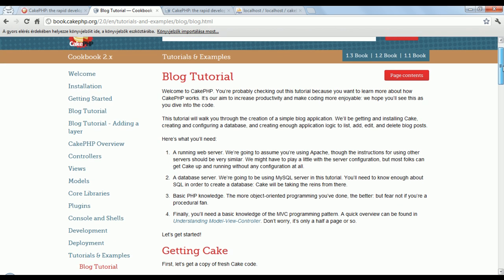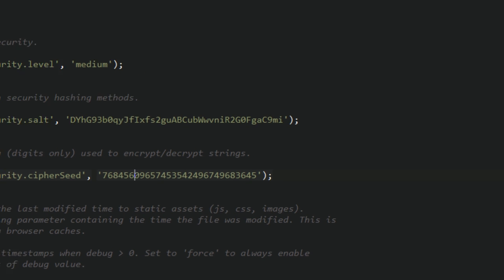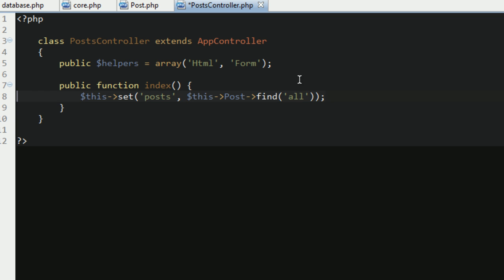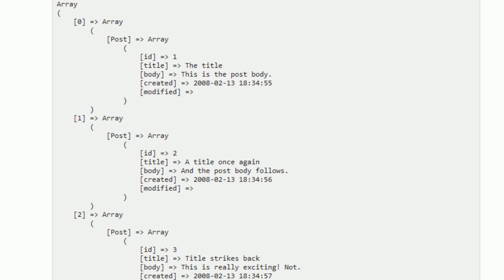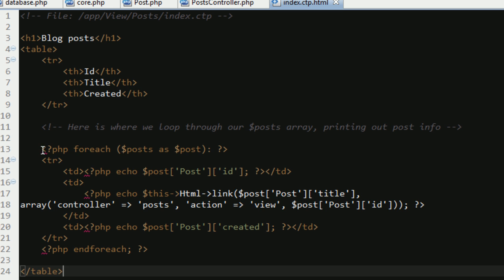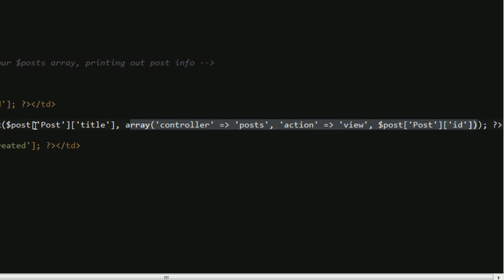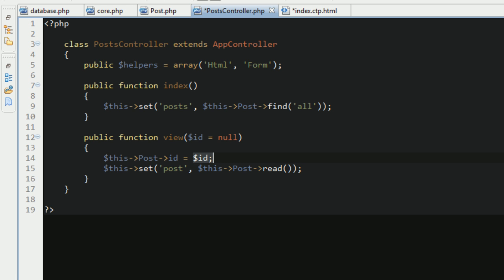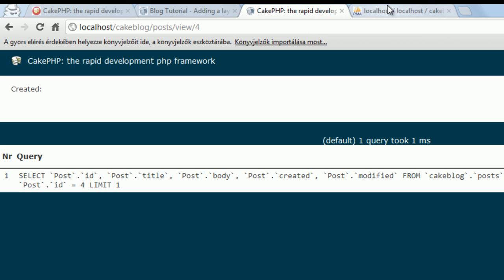CakePHP 2.x Series E02 - Blog tutorial part2